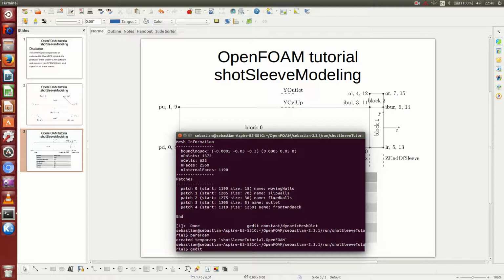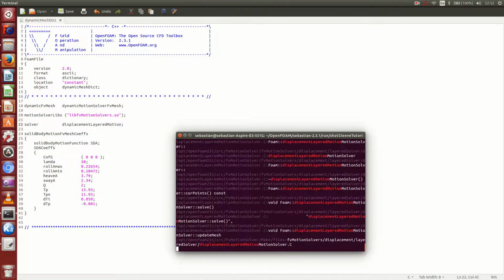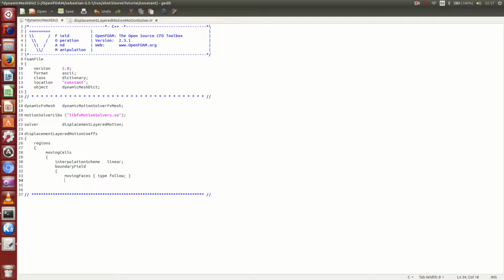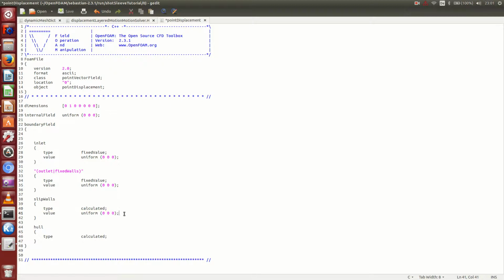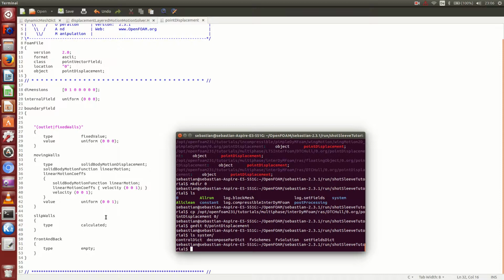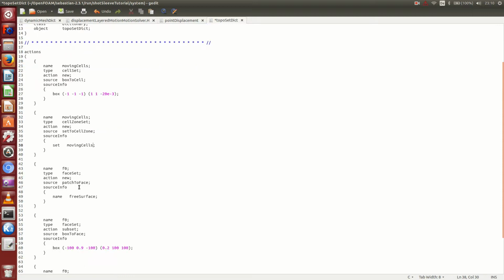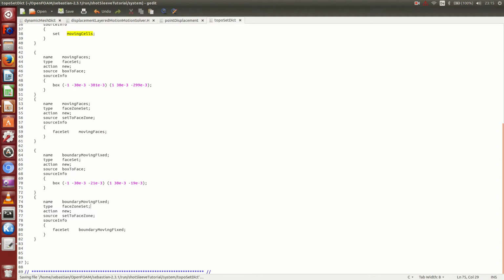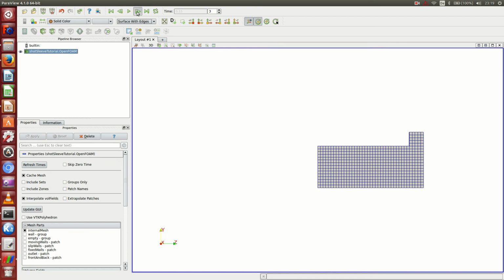OpenFOAM tutorial: shotSleeveModeling partIII - Make the mesh moving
Customize all the necessary files for setting up the mesh motion.